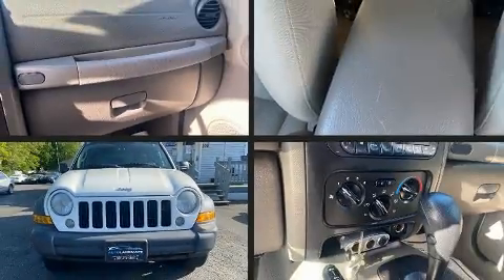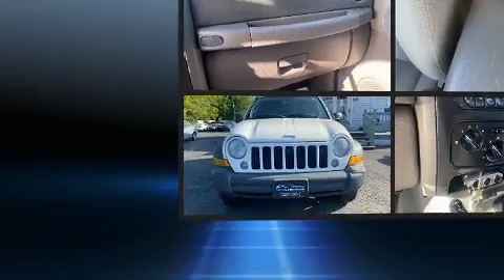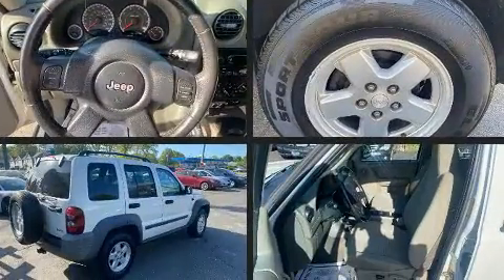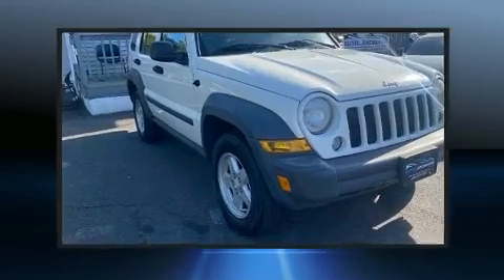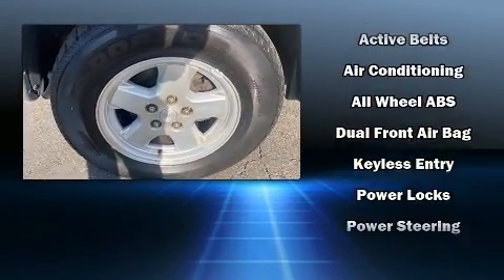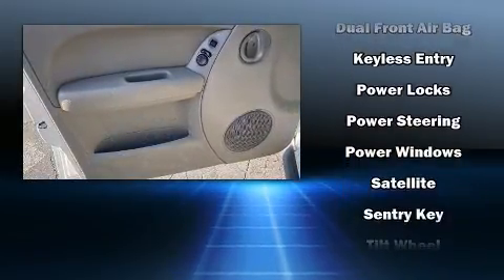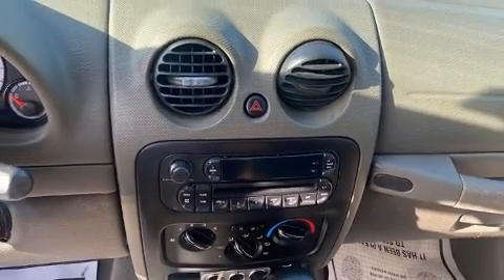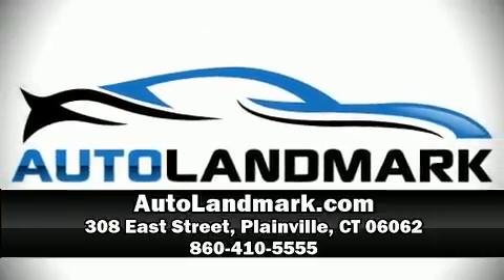2007 Jeep Liberty Sport in Plainville, CT 06062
Auto Landmark
308 East Street
Route 10

The 2007 Jeep Liberty. Under the hood you'll find a 6 cylinder engine with more than 200 horsepower, providing a smooth and predictable driving experience. Four wheel drive allows you to go places you've only imagined. Top features include power windows, a rear window wiper, a tachometer, air conditioning, tilt steering wheel, power door mirrors, a roof rack, and much more. You and your passengers will enjoy the stereo system, which includes a CD player, and 6 speakers, providing excellent sound throughout the cabin. Jeep also prioritized safety and security with features such as: dual front impact airbags, traction control, brake assist, ignition disabling, and 4 wheel disc brakes with ABS. Various mechanical systems are monitored by electronic stability control, keeping you on your intended path. A Carfax history report provides you peace of mind by detailing information related to past owners and service records. Our sales reps are knowledgeable and professional. They'll work with you to find the right vehicle at a price you can afford. Stop by our dealership or give us a call for more information.